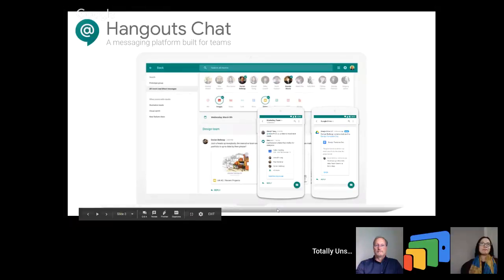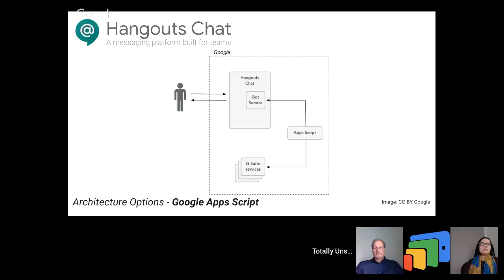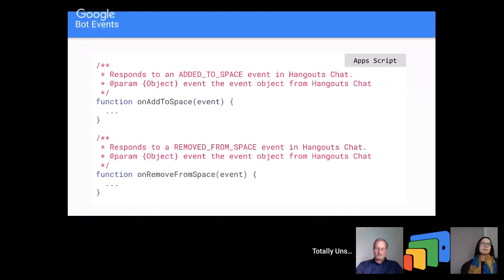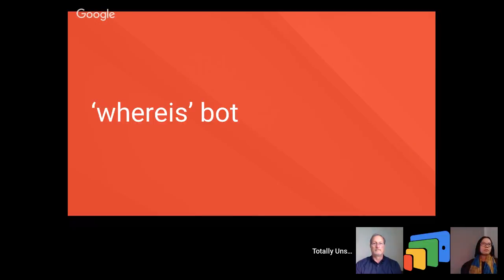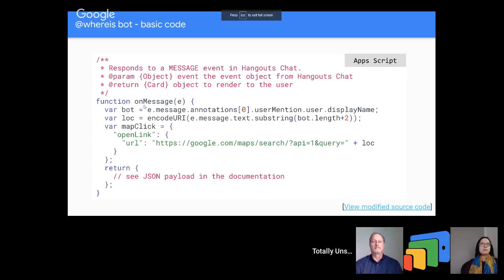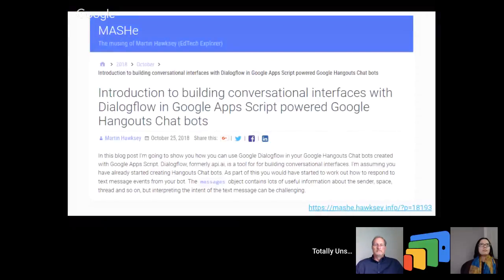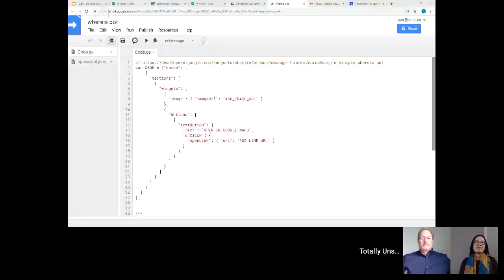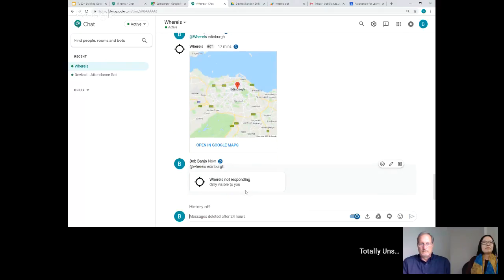TU20: Building Google Hangouts Chat bots with Google Apps Script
In this episode of Totally Unscripted Martin Hawksey and Cleo Espiritu introduce you to how you can build bots for Google Hangouts Chat with Google Apps Script.